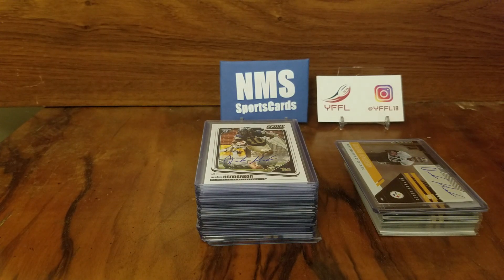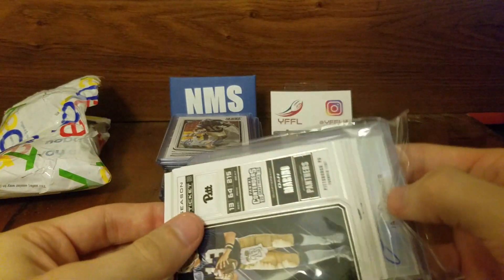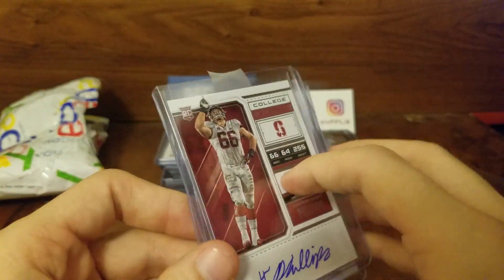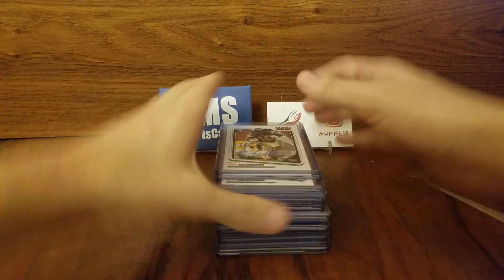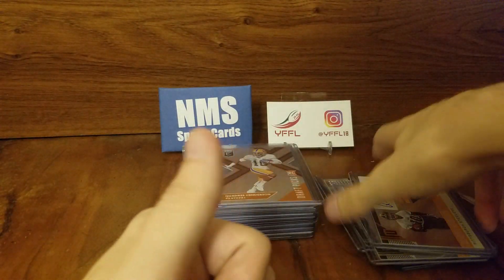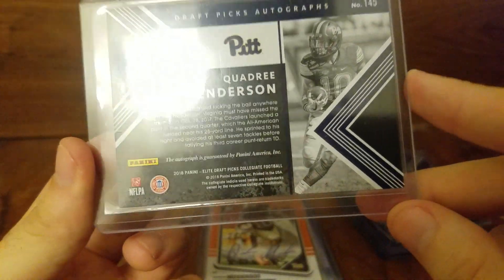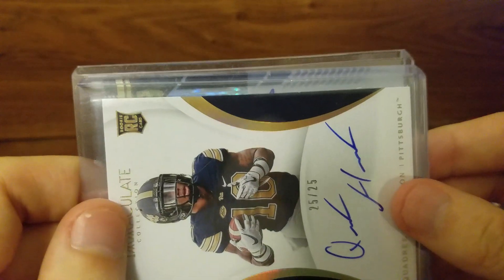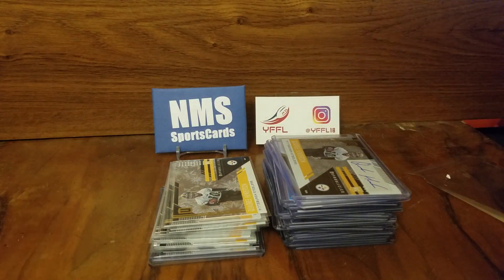The Quadree Collection! - Biggest On Youtube?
I have a few cards I'm waiting to be mailed (UP Hyper /25, Silver/Blue Knight, Immaculate /99 auto) but decided this was enough to make a video of. Still looking for the 1/1s.

Follow the YFFL on Instagram!